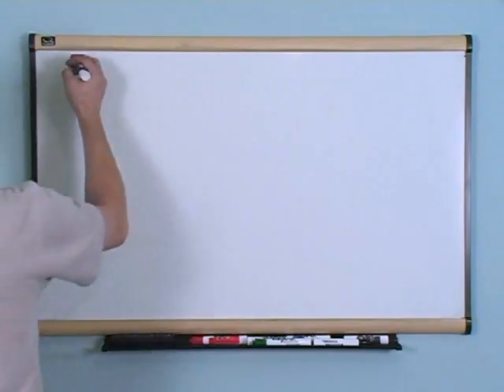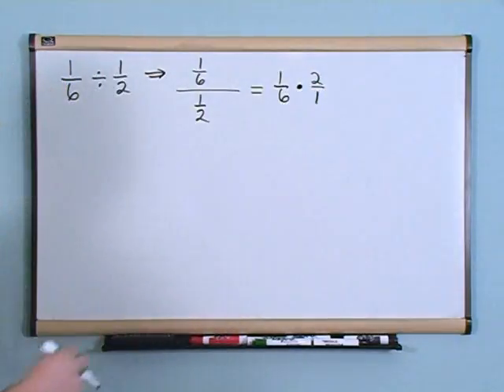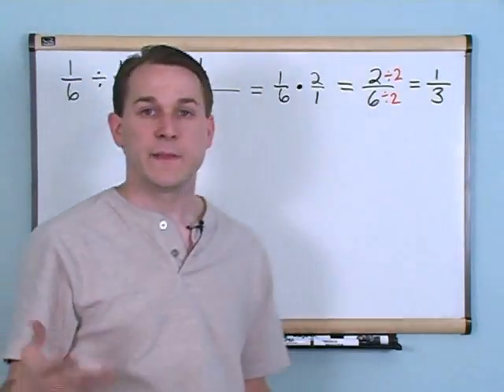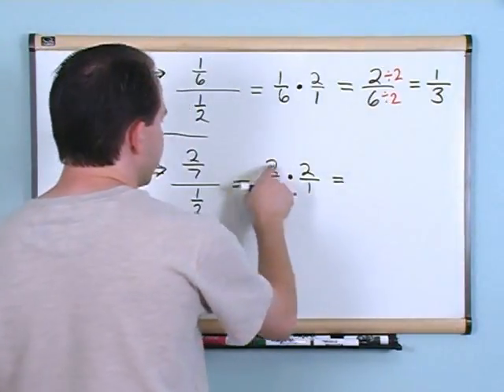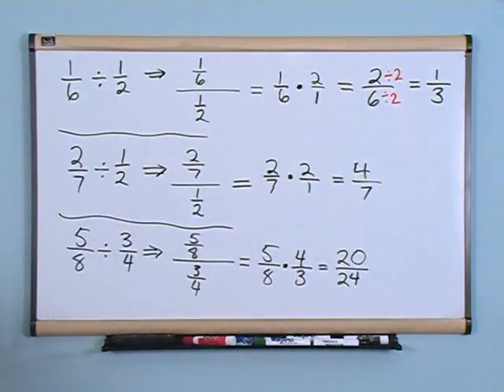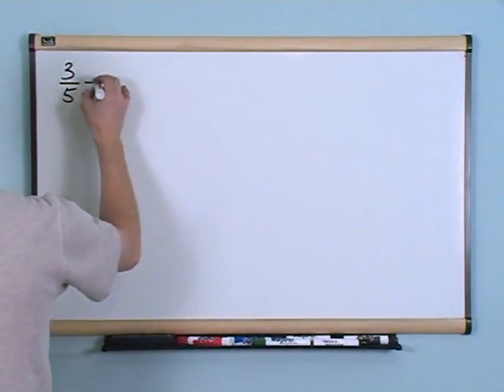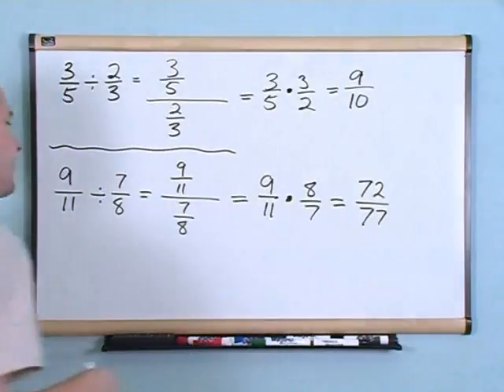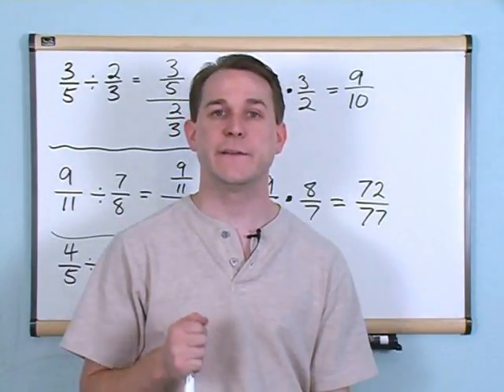15 Dividing Fractions